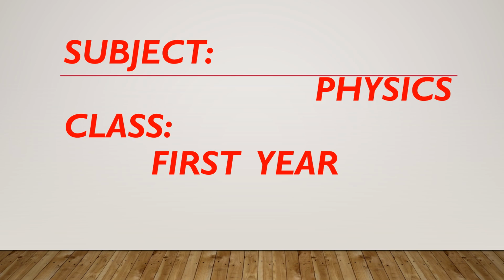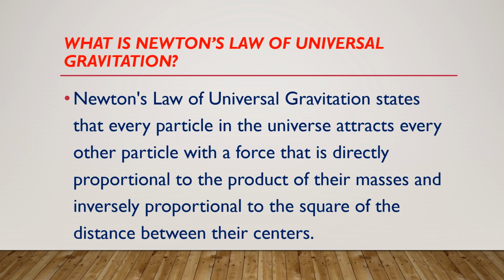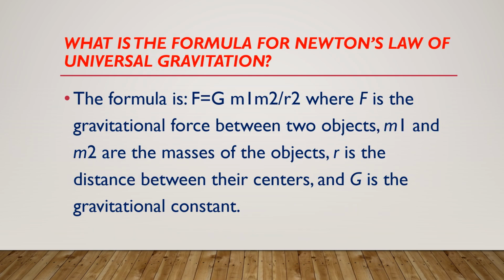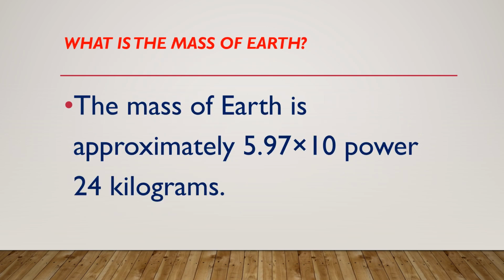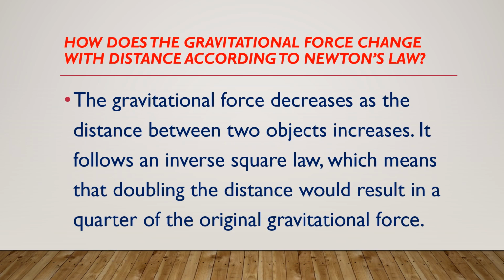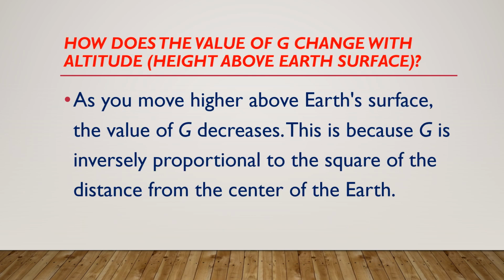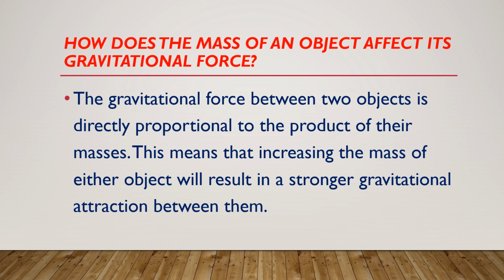Physics XI || Chapter# 6 || Gravitation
Gravitation, in the field of physics, is a fundamental force of nature that governs the attraction between objects with mass. It was first described in detail by Sir Isaac Newton in the late 17th century and later refined by Albert Einstein's theory of general relativity in the early 20th century. Here is a description of gravitation in physics:

Gravitation is the force of attraction that exists between all objects with mass. It is one of the four fundamental forces in the universe, alongside electromagnetism, the weak nuclear force, and the strong nuclear force. Unlike the other forces, which are primarily relevant on atomic and subatomic scales, gravitation operates on a macroscopic level, influencing the motion of planets, stars, galaxies, and everything with mass in the cosmos.

At its core, gravitation is described by Newton's law of universal gravitation, which states that every point mass attracts every other point mass by a force proportional to the product of their masses and inversely proportional to the square of the distance between them.
It is the distance between the centers of the two objects.
This law beautifully explains the motion of celestial bodies in our solar system, such as the way the Earth orbits the Sun or how the Moon orbits Earth.

Einstein's theory of general relativity expanded our understanding of gravitation by describing it as the curvature of spacetime caused by mass and energy. According to general relativity, massive objects like planets and stars create "dents" in the fabric of spacetime, and other objects move along curved paths in response to this curvature. This theory has been confirmed through various experiments and observations and is crucial for explaining phenomena like the bending of light by gravity (gravitational lensing) and the existence of black holes.

In summary, gravitation is a fundamental force that governs the attraction between objects with mass. It plays a central role in the dynamics of the cosmos, from the motion of planets and galaxies to the structure of the universe itself, as described by both Newton's law of universal gravitation and Einstein's theory of general relativity.